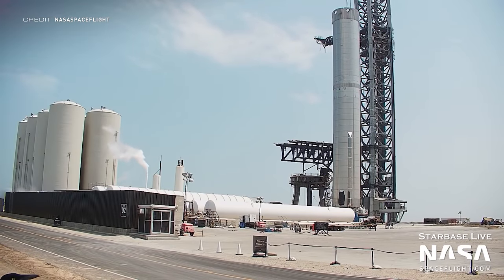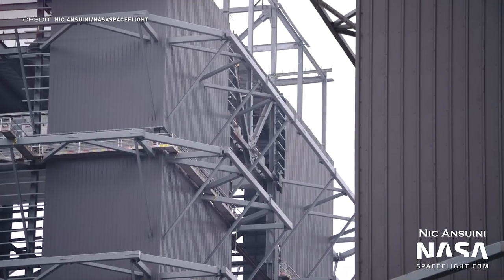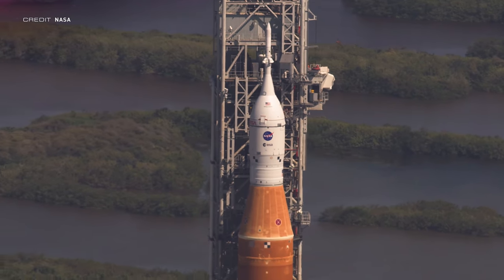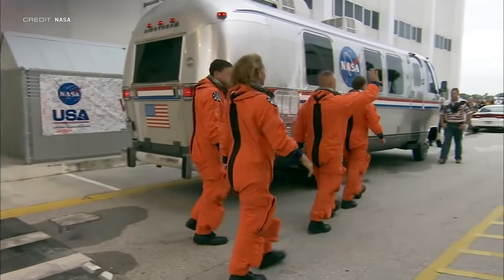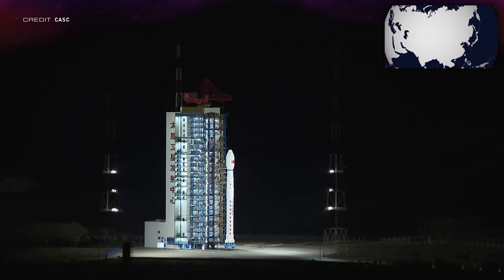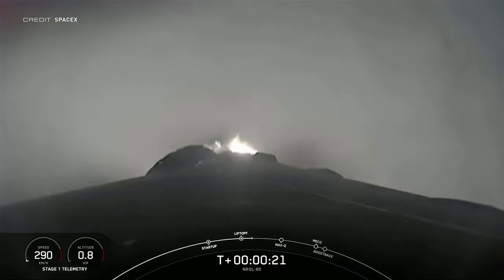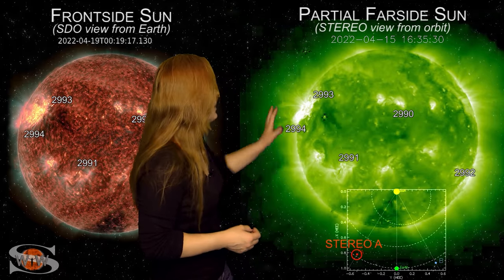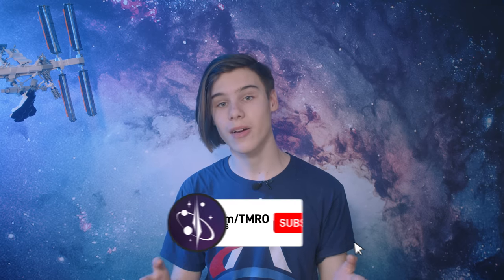The SLS Problems Just Got Worse // TMRO Space News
SLS is now going to roll back to the VAB, Booster 7 has returned to the High Bay, and NASA has unveiled the next generation Astrovan. That's all covered by Ryan, along with Space Traffic, whilst Dr. Tamitha Skov has your Space Weather with a very active sun.

🚀 Terrance Shepherd
🚀 Mac Malkawi
🚀 neurostream
🚀 Rick V
🚀 DadDog0305
🚀 Jim Z
🚀 Alejandro Alcantarilla
🚀 John Bensted
🚀 Alex Shimp
🚀 Chris Radcliff
🚀 Jessica Lake
🚀 Photon Empress

00:00 | Intro
00:12 | SpaceX Update
02:44 | SLS Wet Dress Rehearsal Updates
04:56 | NASA’s new Astrovan(s)
06:22 | Maxar wants to launch more satellites
07:41 | Space Traffic
10:10 | Upcoming Launches
10:32 | Space Weather w/ Dr. Tamitha Skov
12:34 | Thank you TMRO Citizens!
12:58 | I'm running a GoFundMe
13:12 | Thank you for watching and Goodbye!